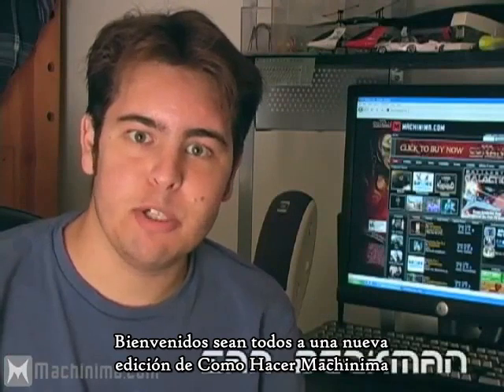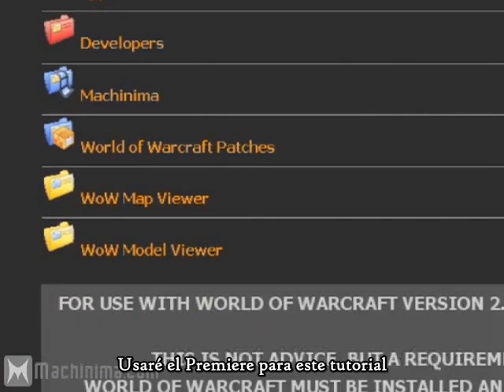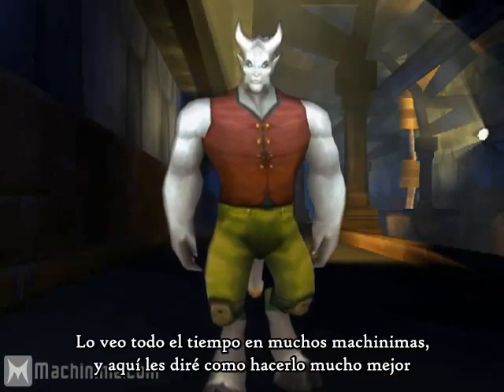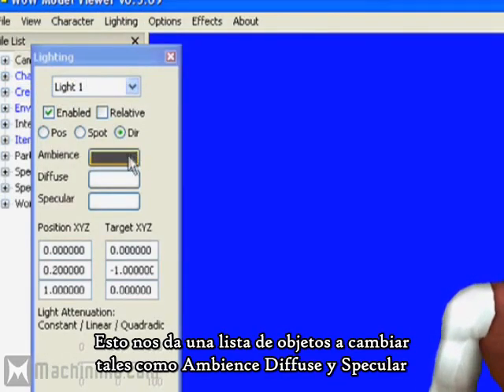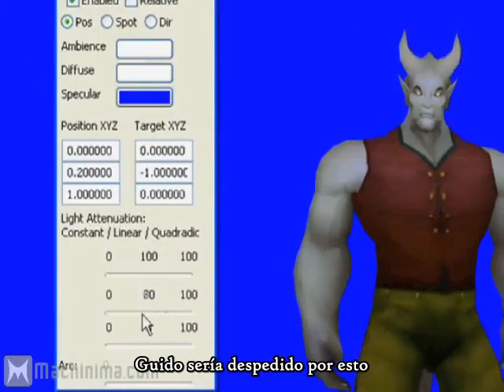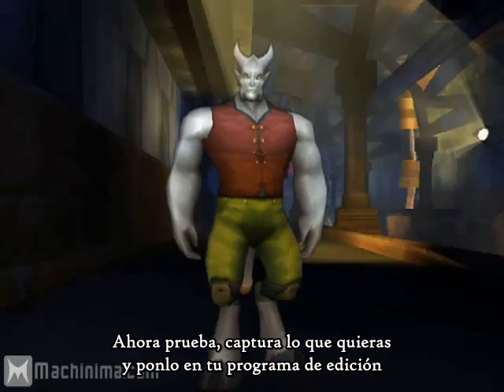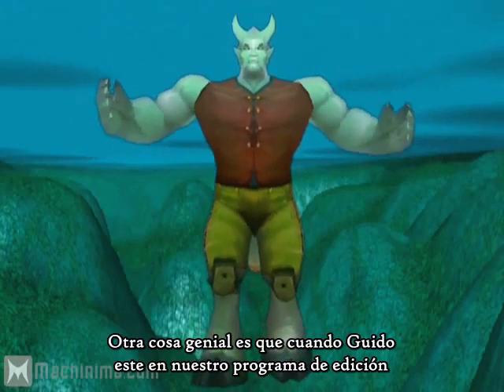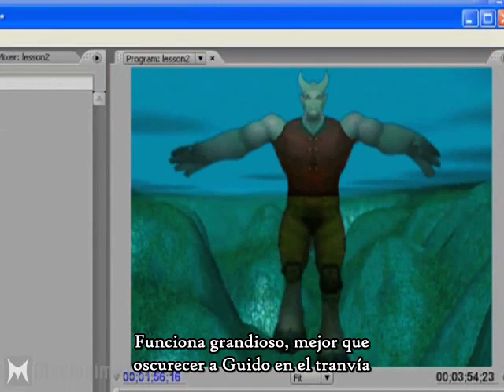How 2 Machinima Episode 3 sub español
3er tutorial por Ian Beckman :)